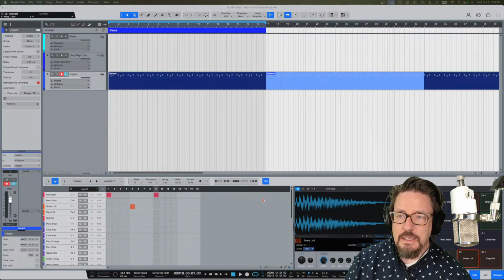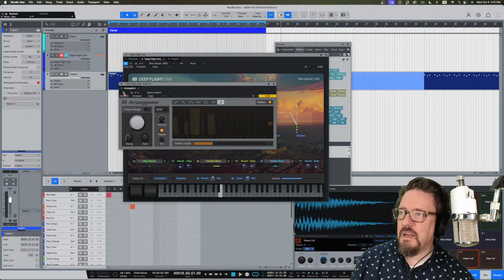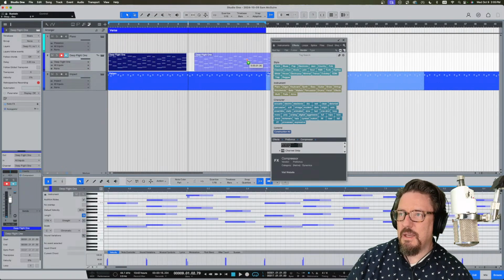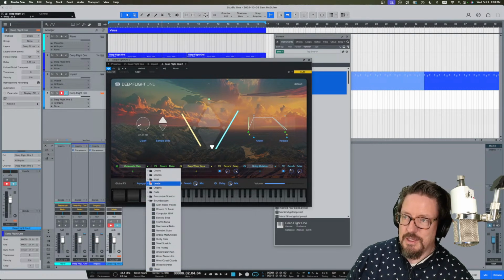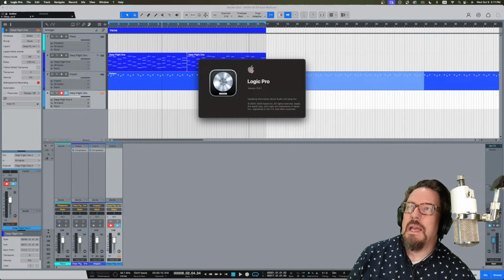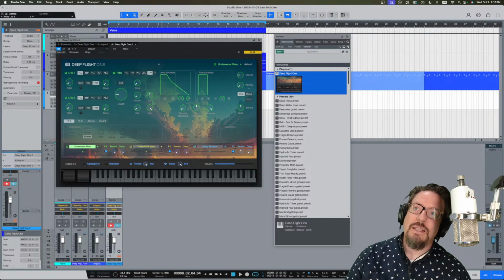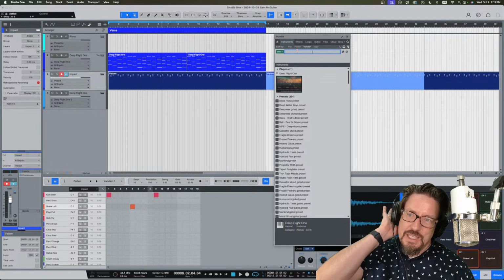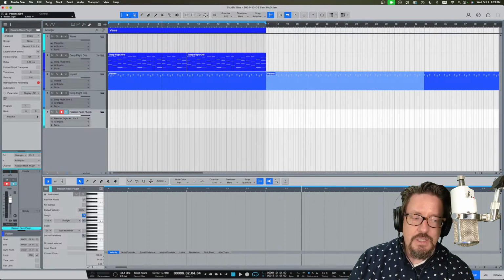Studio One Pro 7 Release Day Recap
Check out the ultimate Rhodes instrument!